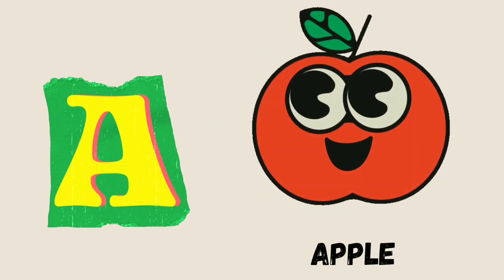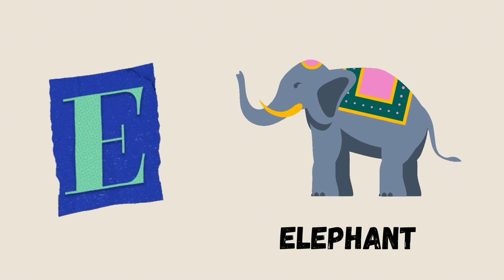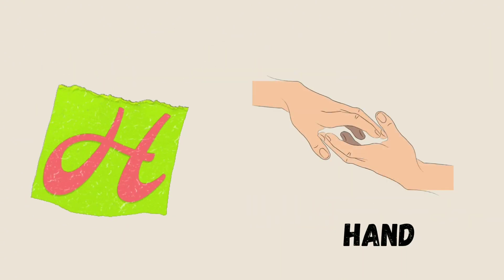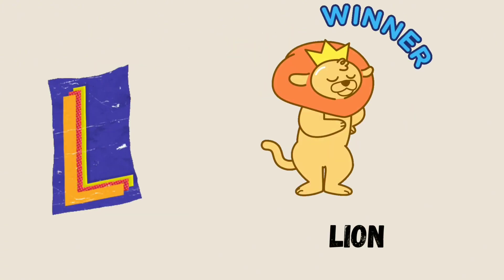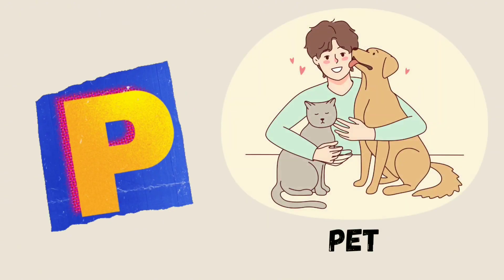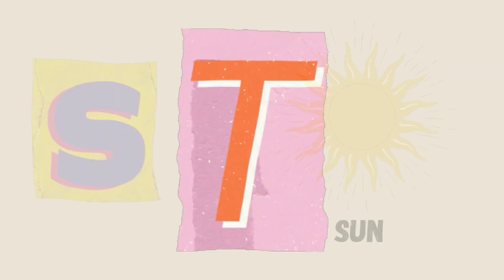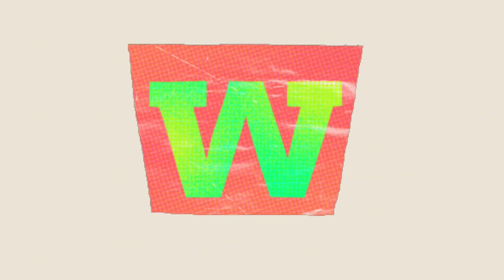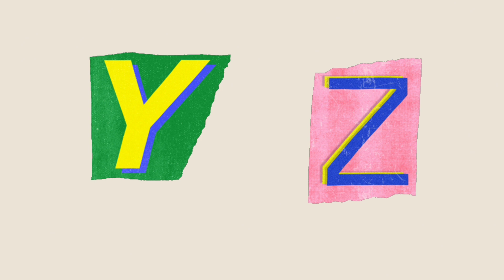phonics song || A is for apple || nursery rhymes || learn with zainab🧕💞